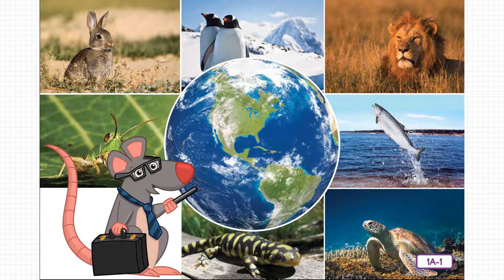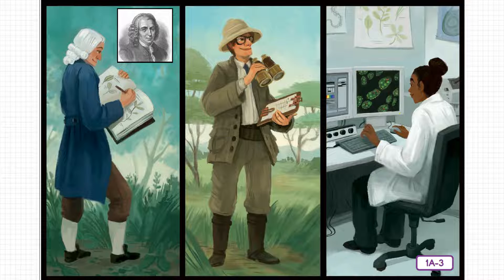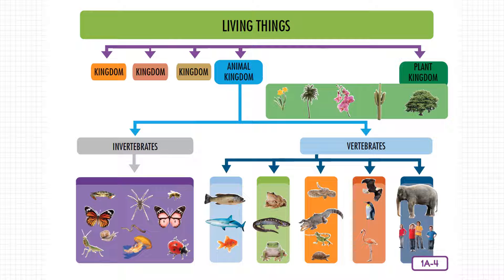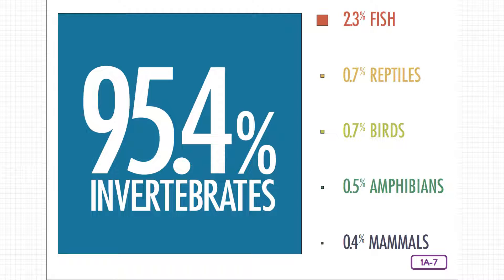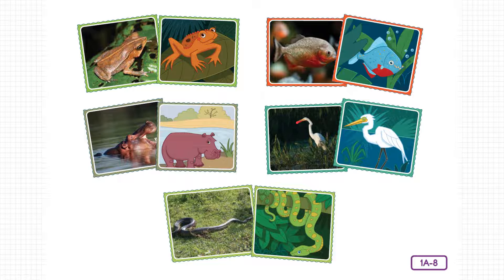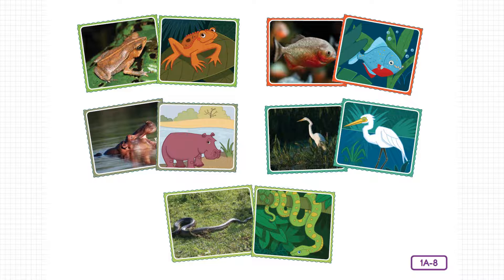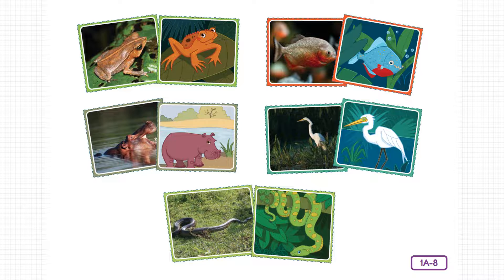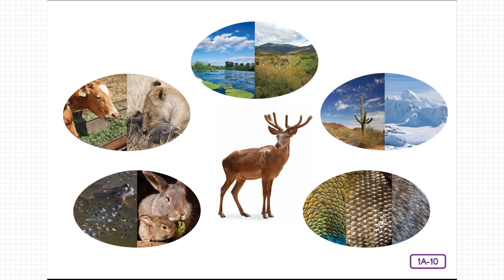Animal Classification: Classifying Animals by Characteristics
CKLA Grade 3, Unit 2, Lesson 2